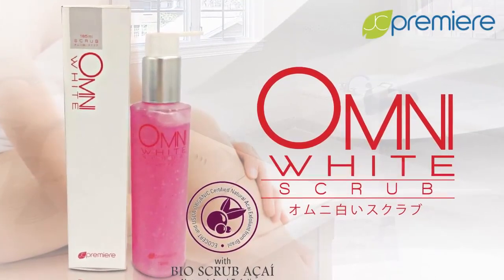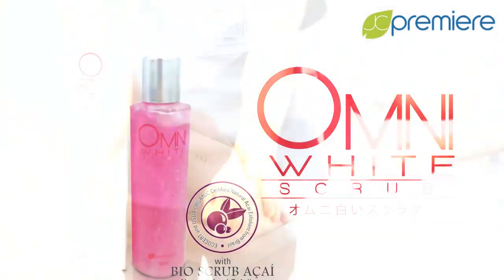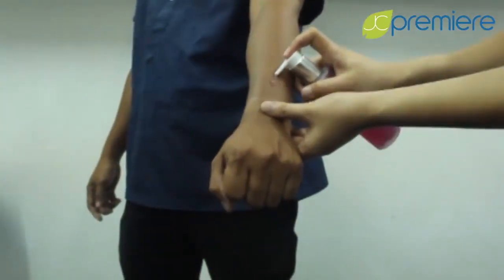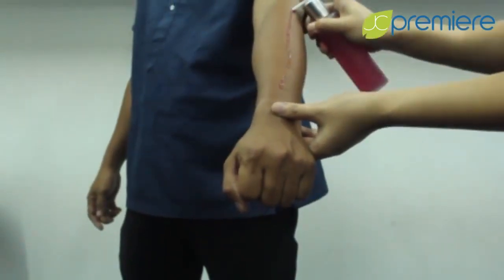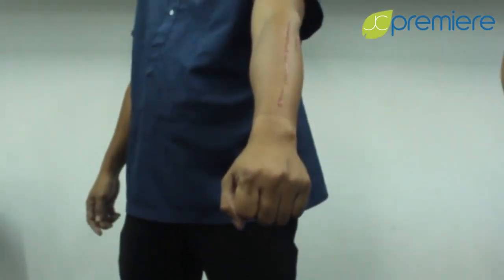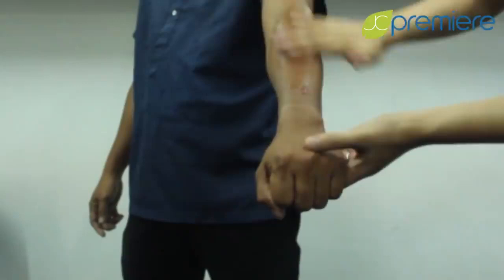OMNI WHITE BODY SCRUB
OMNI WHITE BODY SCRUB W/ ACAI BERRY
is a gentle exfoliating scrub that helps remove dead skin cells. It has ingredients that stimulate the production of new cells, whitens the skin and even out skin tone. Omni White Scrub helps reveal brighter and smoother skin.

OXYDIZED GLUTATHIONE
• It helps lighten the skin
• It helps reduce the effects of aging
• It helps maintain healthy, smooth and glowing skin

ALPHA-ARBUTIN
• It helps promote skin lightening
• It helps even out skin tone on all skin types
• It helps block the formation of melanin in the skin

LICORICE EXTRACT
• It helps promote and stimulate exfoliation
• It helps lighten skin discoloration
• It helps even out skin tone
• It helps enhance the reproductive ability of skin cells following ultraviolet light damage

EUTERPE OLERACEA PULP
• It helps remove dead skin cells
• It helps remove dirt
• It helps rejuvenize the skin
• It helps promote smooth skin.